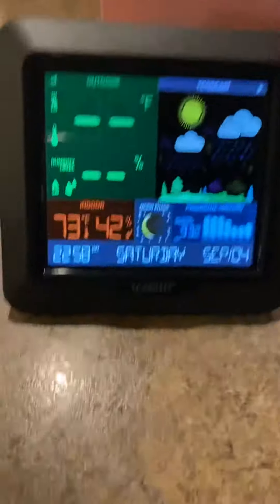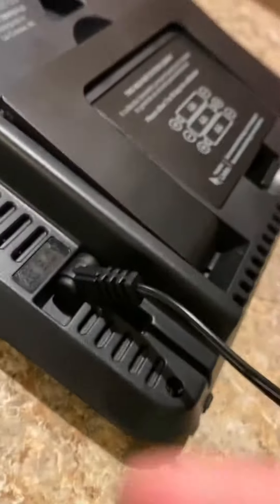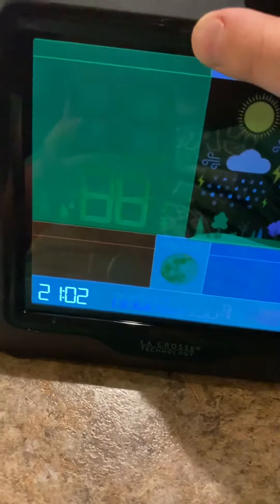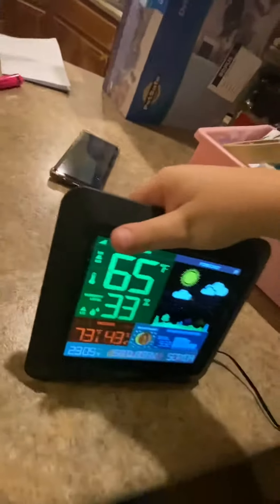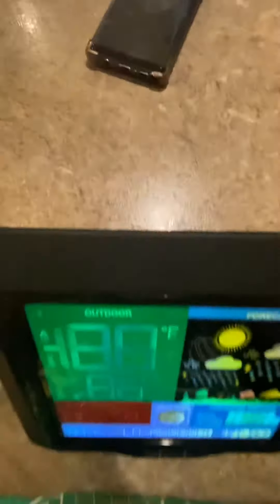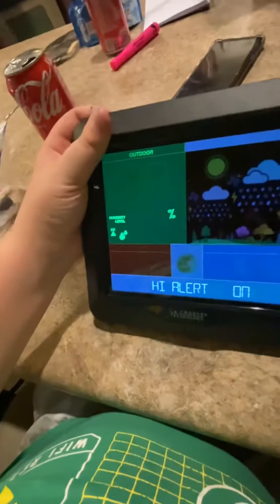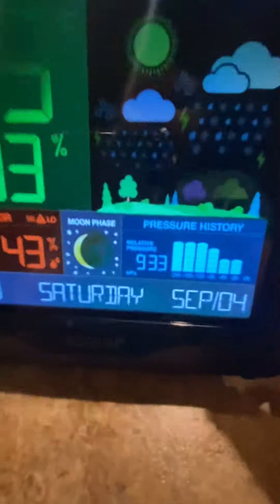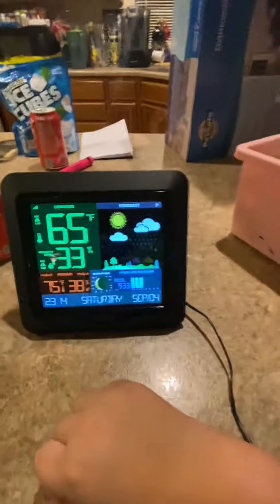Weather Station Review | La Crosse Technology - Original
❤️ Timestamps ❤️
0:01 Intro
0:49 Buttons
1:04 Battery Cover
1:12 Buttons V2 (What they mean)
2:03 Positions
2:16 AC Cord
2:47 Brightness
3:38 Languages
3:53 Beep On/Off
4:02 Atomic Setting
4:12 Daylight Savings Time (DST)
4:21 Time Zones
5:03 12/24 Time
5:17 Hour
5:24 Minutes
5:26 Year
5:31 Month
5:32 Date
5:33 Temperature
5:50 Pressure
6:04 Manual
6:33 Signal Tower
6:55 Outdoor Temperature Reading
7:59 HI/LO Record
8:07 Heat Index
8:09 Dew Point
8:20 Low Alert
9:41 High Alert
10:27 Low Alert
11:14 High Alert
11:59 Low Alert
12:43 High Alert
13:24 Low Alert
14:06 High Alert
14:53 Changes Saved
15:23 Forcast Icons
15:43 Seasons
🧡 Setup 🧡
~ Insert cord into outlet
~ Put 3 Double A Batteries to save progess
~ (Optional) Put it in a shaded location.
~ Put in the direct sunlight and see how high it will go.
~ Put it in the freezer and see how low it will go.
💛 Order 💛
1. Language (English, Spanish, French)
2. Beep
3. Atomic
4. Daylight Savings Time
5. Time Zone
6. Format 12/24
7. Hour
8. Minutes
9. Year
10. Month
11. Date
12. Temperature F/C
13. INHG/HPA
14. Pressure Setting
Time Zones: Atlantic, Eastern, Central, Mountain, Pacific (my time zone), Alaska, Hawaii
History Graph: It will scroll through 7 lines.
23.62 lowest on INHG, 32.48 highest on INHG | 800 lowest on HPA, 1100 highest on HPA
Outdoor Range: Lowest is -199 degrees, Highest is 199 degrees. Lowest is 10% humidity, highest is 99%. (Same with Indoor tempature.)
Indoor temperature: Lowest is 32 degrees, highest is 99 degrees
If you don’t want the outdoor temperature, take the battery out. If you take the battery out of the sensor, it will show dashes after 30 minutes (Some models it will show dashes after 1 hour.)
💙 Moon Phases, Forcasts, Seasons 💙
Phrases:
New Moon 🌑
Waxing Crescent 🌒
First Quarter 🌓
Waxing Gibbous 🌔
Full Moon 🌕
Waning Gibbous🌖
Last Quarter 🌗
Waning Crescent 🌘
Forcasts:
Sunny ☀️
Partly Sunny 🌥
Cloudy ☁️
Rainy 🌧
Wind 🌬
Thunderstorms 🌩
Snowy 🌨
Seasons:
Spring (Mar 21)
Summer (Jun 21)
Fall (Sep 21)
Winter (Dec 21)
💜 Celsius 💜
Indoor
Low (0 degrees)
High (37 degrees)
Outdoor:
Low (-199 degrees)
High (92 degrees)

P.S. Out Portion (low battery) replace the battery in the sensor.
In Portion (low battery) replace the battery in the clock.